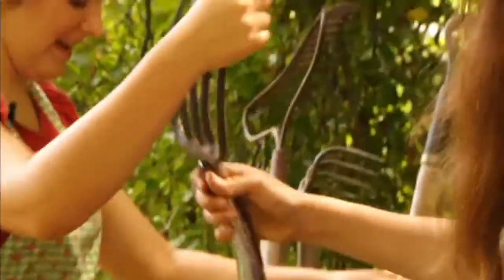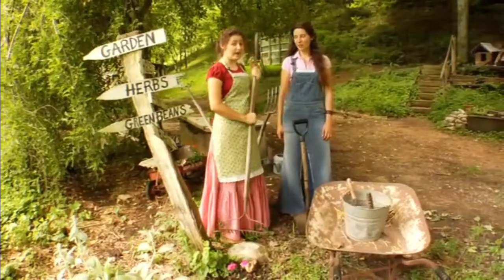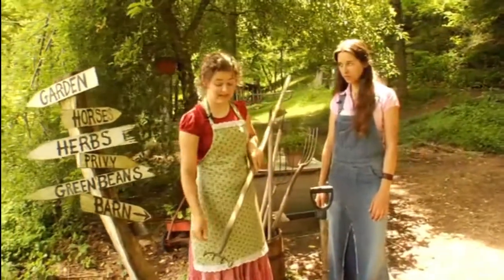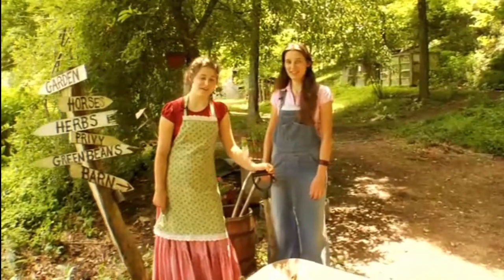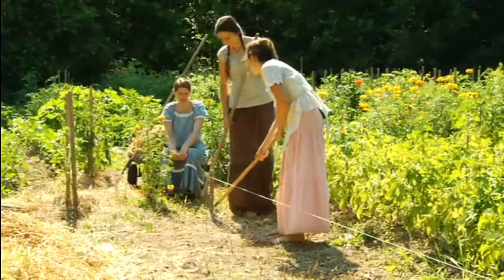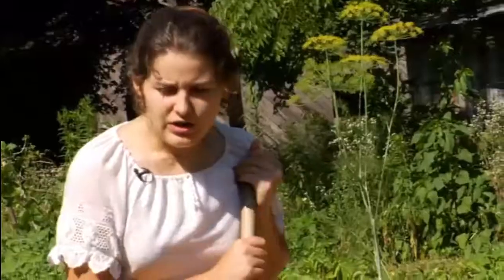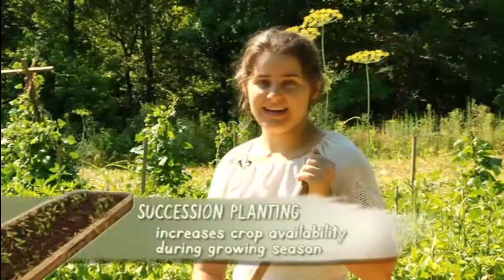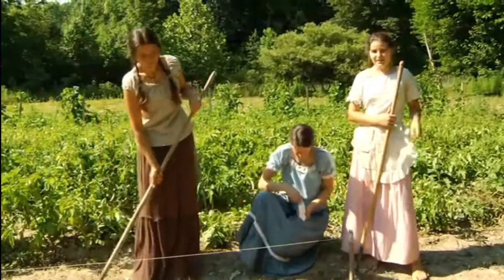Art of Gardening - Organic Vegetables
Learn how to grow vegetables in Organic ways